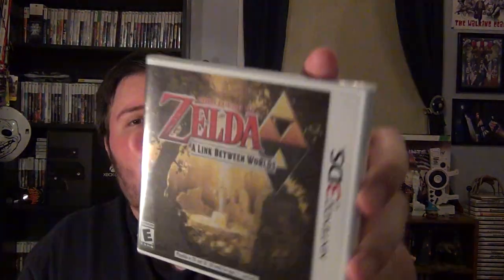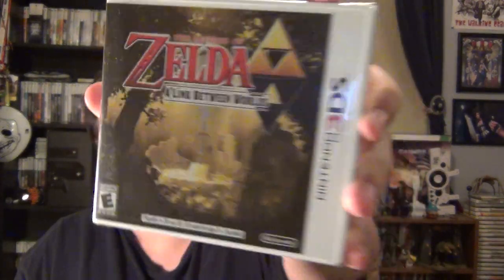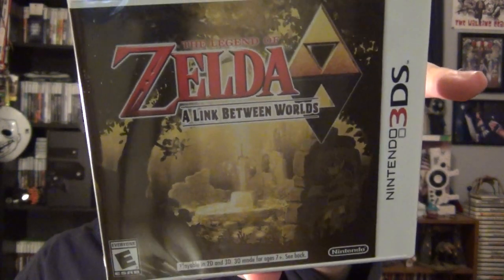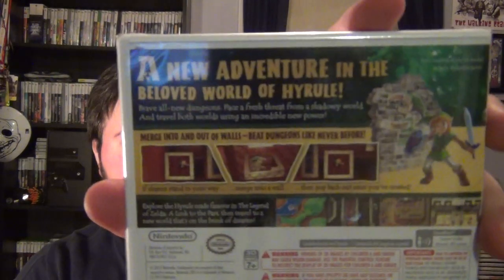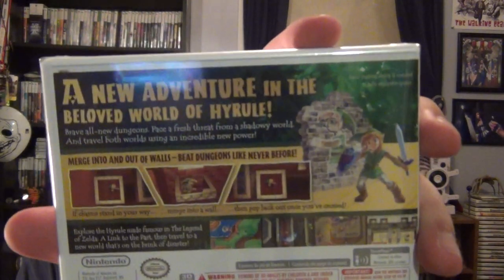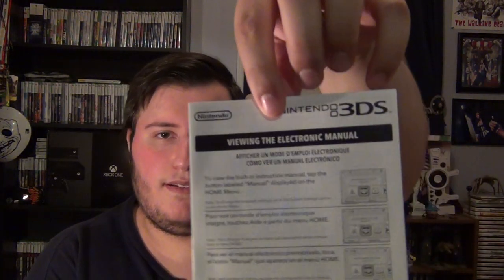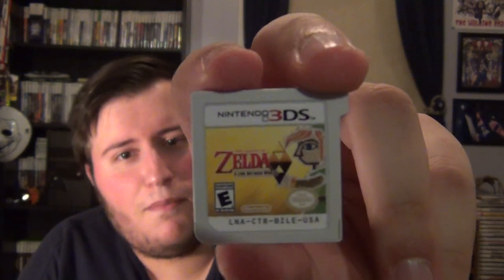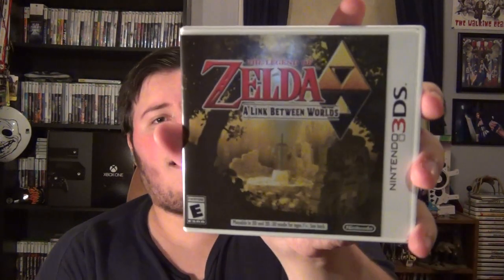NINTENDO!!! The Legend of Zelda A Link Between Worlds Unboxing